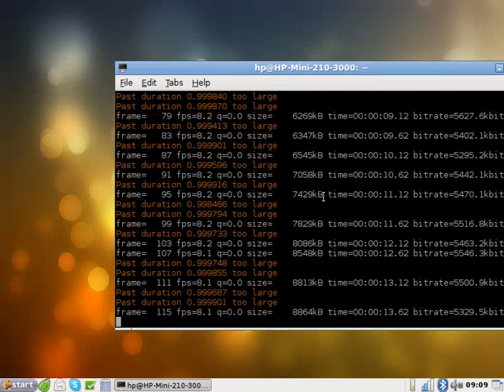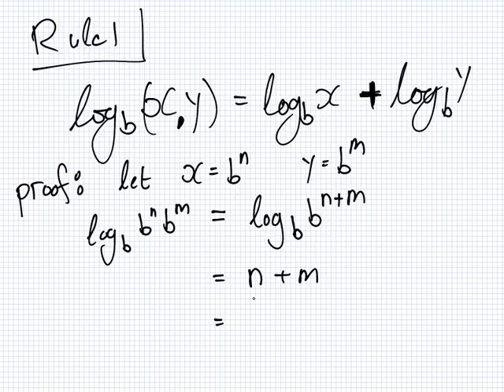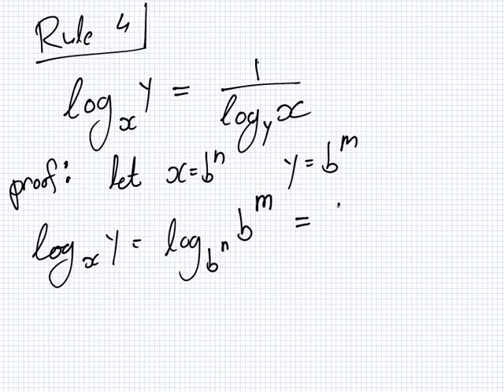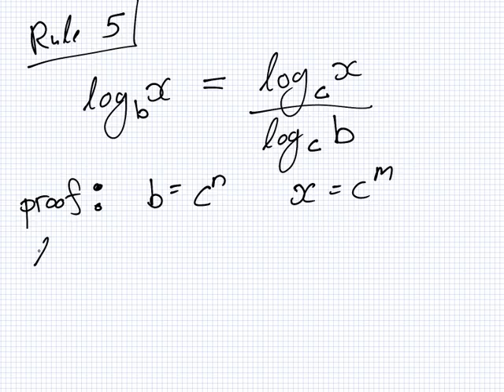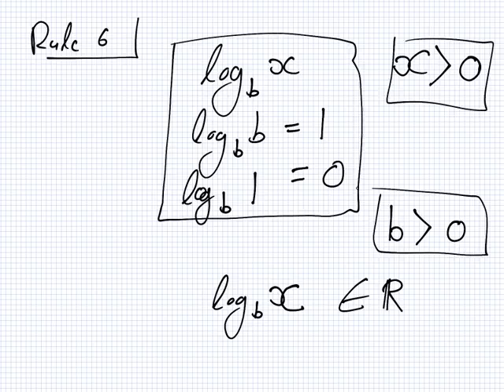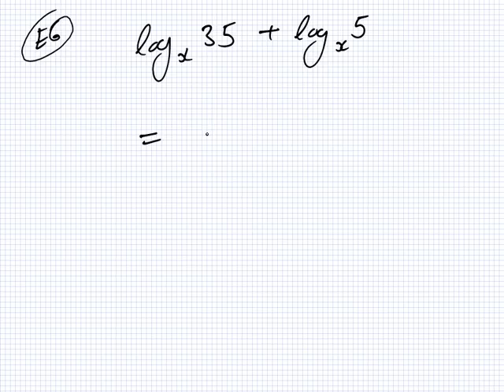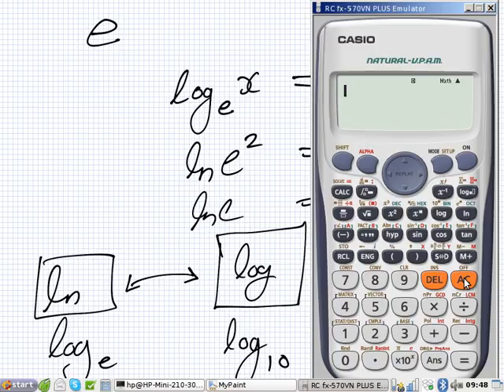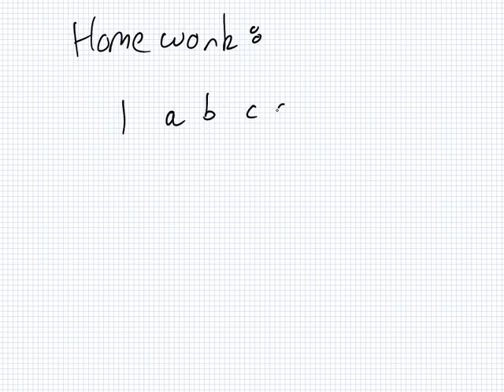Maths Part 1 | Lesson | Powers and Logs | Rules of Logs